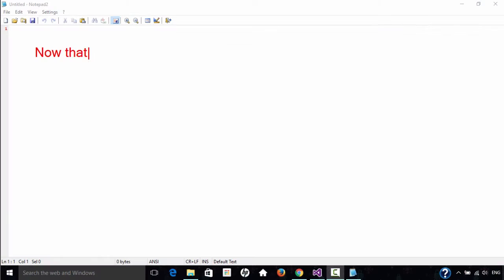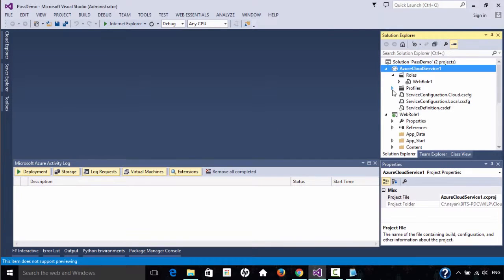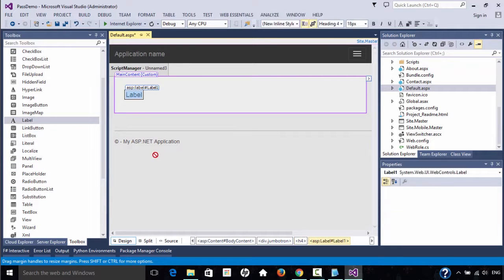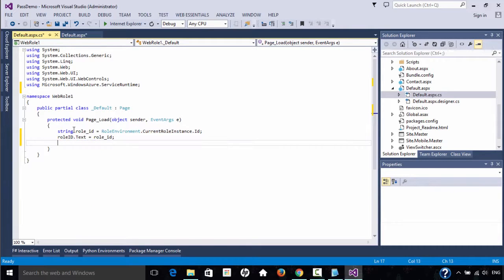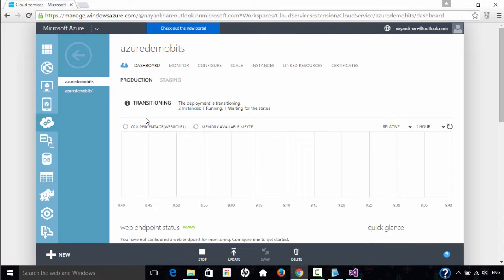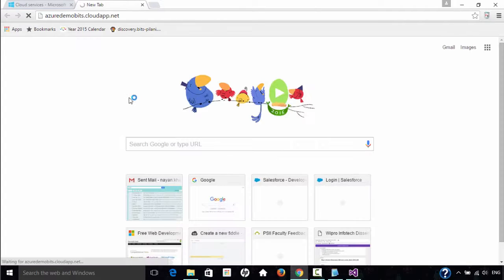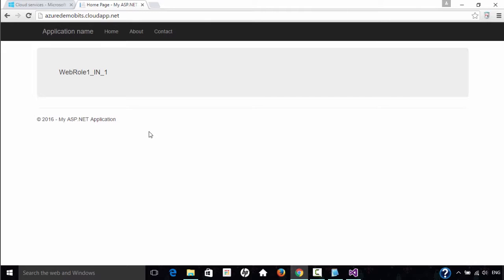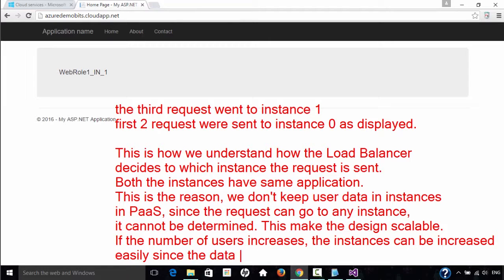CC_RL_4.6_LE_Determine which instance gets serves the request